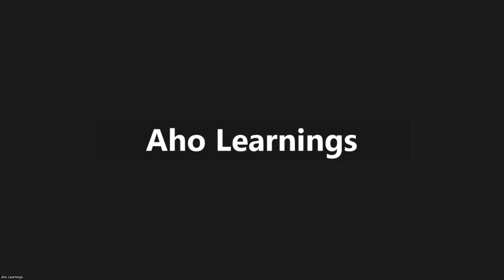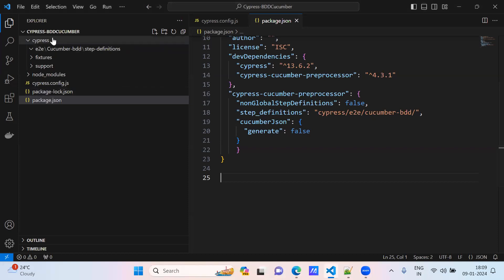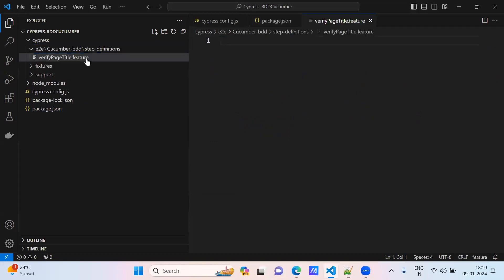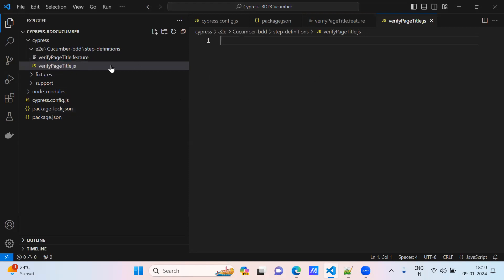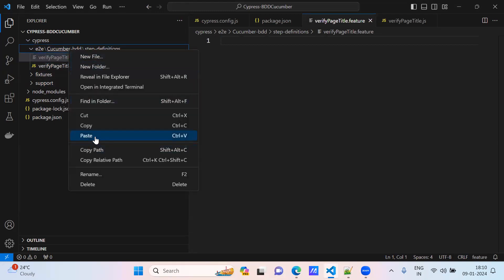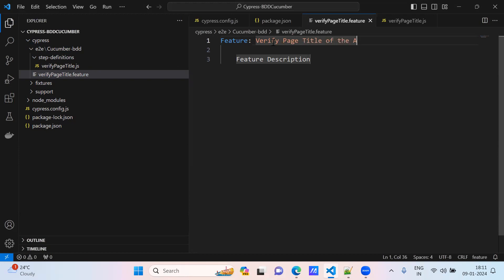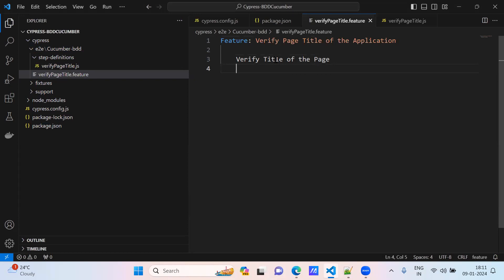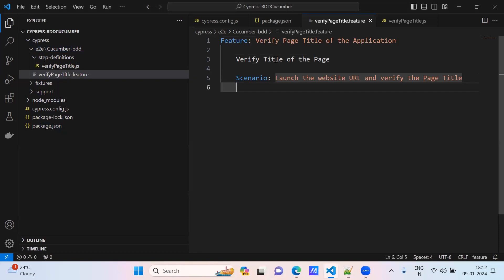Verify Page Title in Cypress BDD Cucumber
Cypress - Cucumber BDD Framework